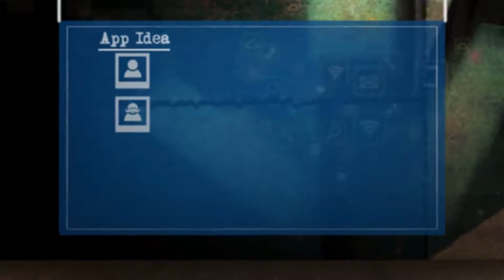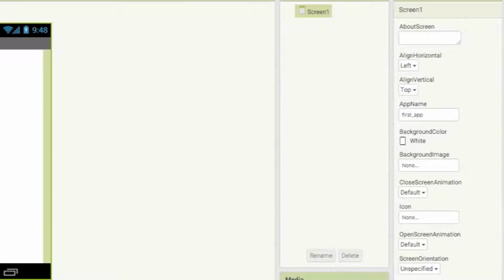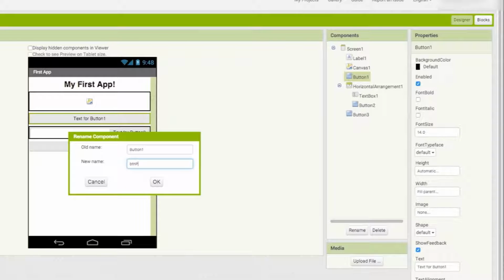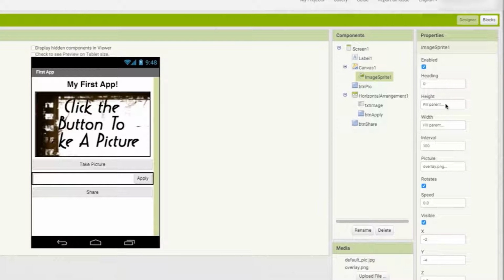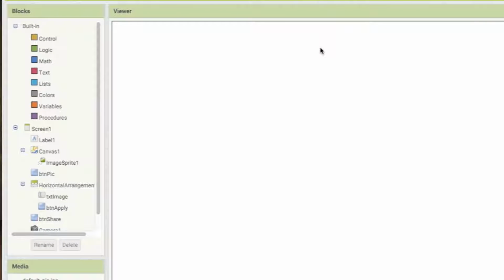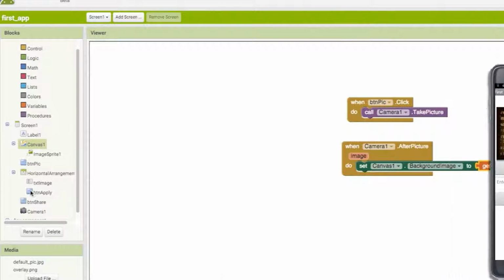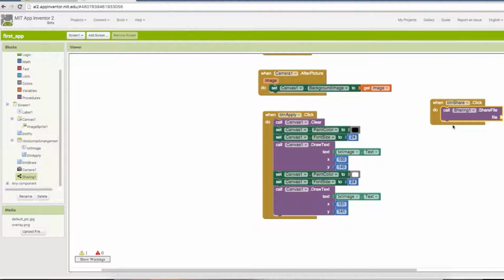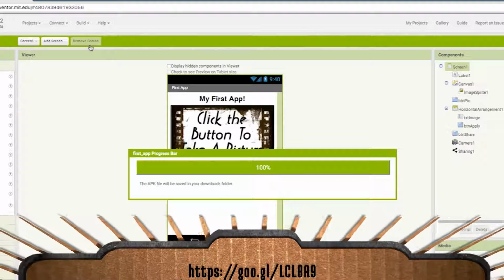Make An Android App In 7 Minutes! YouTube